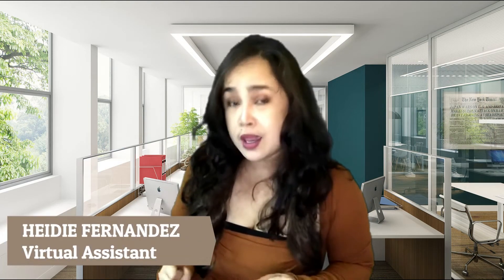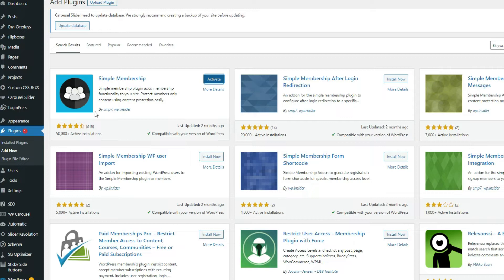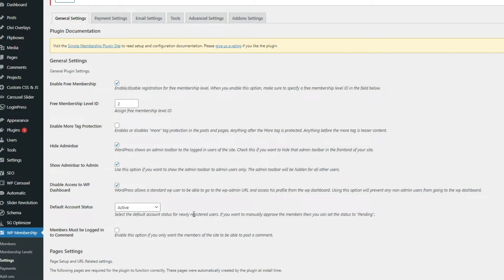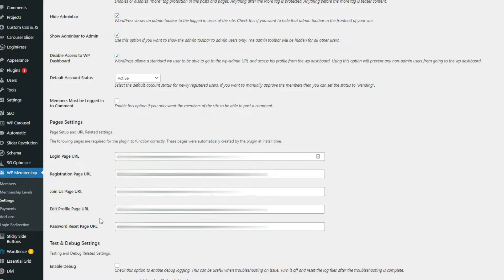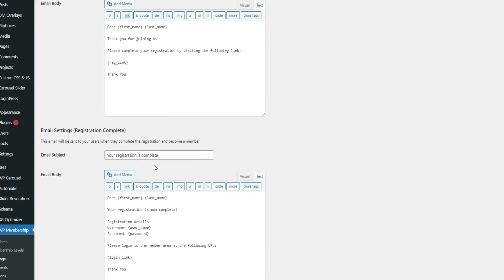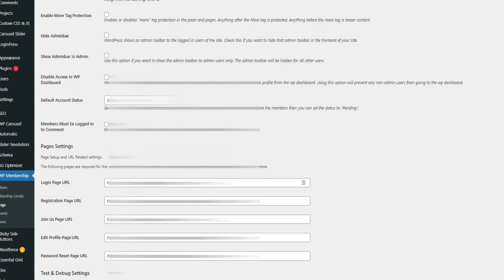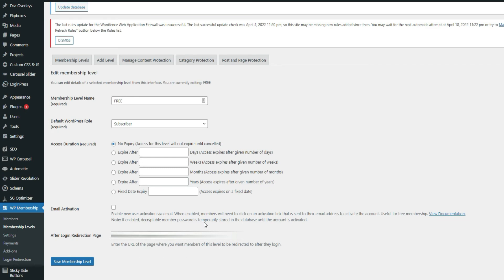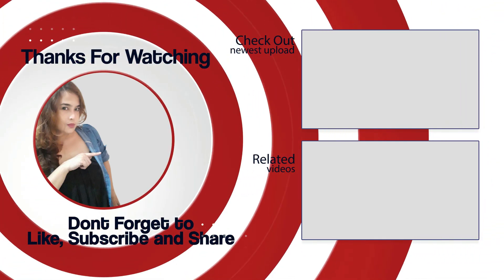Simple Membership Plugin WordPress Tutorial (Part 1 of 3)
Simple Membership WordPress Plugin Tutorial  (Part 1 of 3)

👉Time Stamps
00:00 Start
01:29 Uploading and Activation of the simple membership plugin
02:27 General Settings of Simple Membership Plugin
03:12 Page Set up for Simple Membership Plugin
04:48 Membership Levels
05:20 Expiration of Membership
06:23 Email Notification for Membership
08:30 Redirection After Login
10:37 How to Protect Content

I test each software, online tool, and product thoroughly and give high remarks to only the VERY BEST. I am an independent product reviewer and the opinions expressed here is my very own testimonials.

🌷Music Credits
Find Your Way Beat by Nana Kwabena